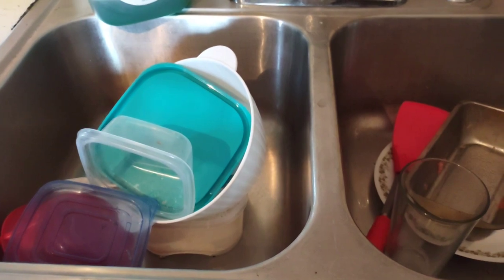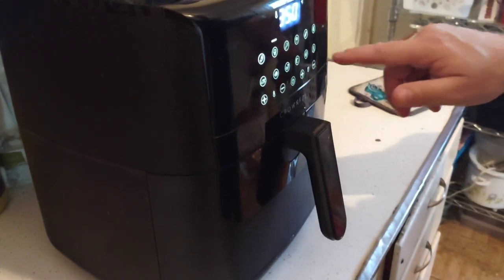New Air Fryer Meatloaf Cook W/Dave & Me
Hello in this video I'll prep the meatloaf, and then my husband and I prep the air fryer for the meatloaf. Serve it with baked potatoes and mixed vegetables. So easy and delicious. Yum! 😋
 Need 15 subscribers to give away the bunny to one lucky viewer. Must comment you're new, be a u.s. residents. If already comment, must be subbed and a u.s. residents. If already won you must wait out 60 days before you can win again. We're nearly to 1K, let's get there my friend to issue out two $20 Dollar Tree gift cards. Same rules apply from the bunny give away.